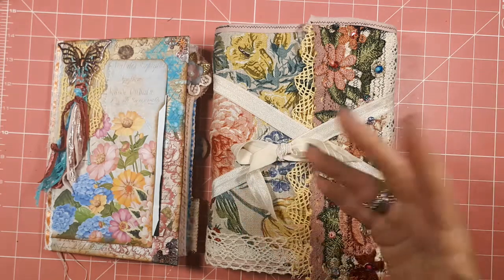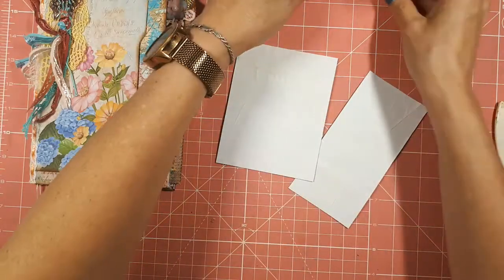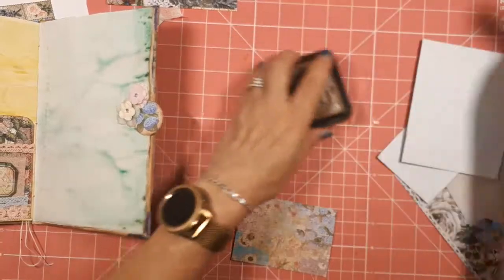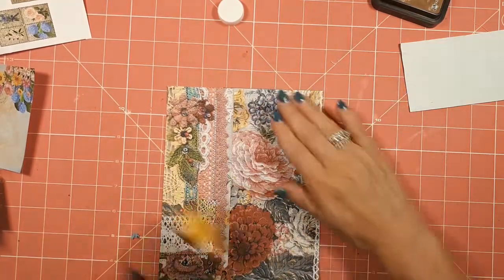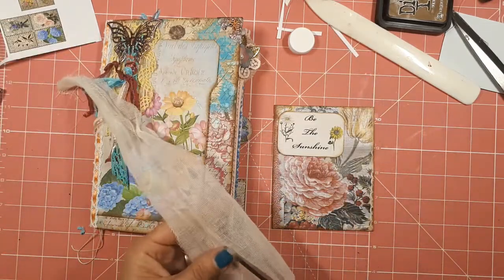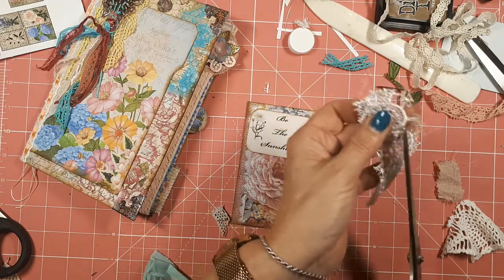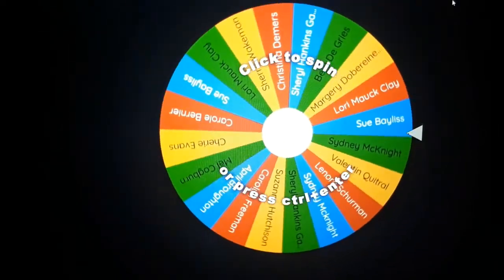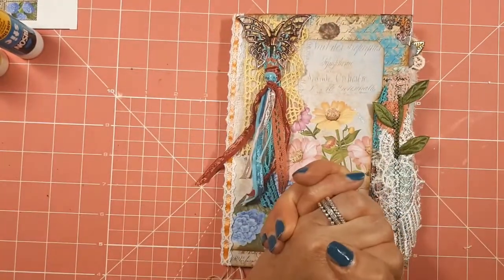LDASUMMERBLOOM WINNERS DRAWING WEEK 3 FLORAL BELLY BAND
This month we are doing 4 challenges 1 challenge per week with the Freebies I provided in the Facebook group.

The July Collaboration hosted by @RachandBella_Crafts:
The A-Z of Inspirational Summer Crafts Collaboration

My letter is F and I was inspired by Peggy from The Paper Bumblebee.
She made a beautiful fabric Junk journal cover and fabric pages and here's the flip through (newly edited) video:

** Be aware that any challenges or Give Aways mentioned in those 2 launch video's do not apply anymore since they are from last year ;-)

If you want to join my Facebook Group or visit my Etsy store
During the collaboration there will challenges with the Facebook Freebies and The Summer Bloom kit each week. And there are prizes you can winn.

Another way to support me is buying me a coffee ;-)

@junkjournaldavao on Instagram
Dee Herrick: @redesigned_by_delicia on Instagram
Nathalie: Instagram: mrs_scraps50